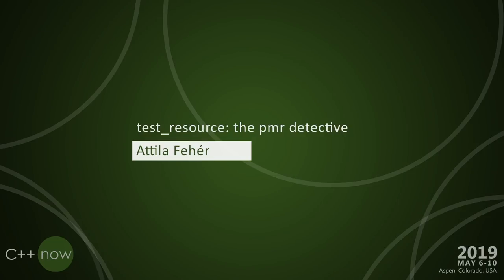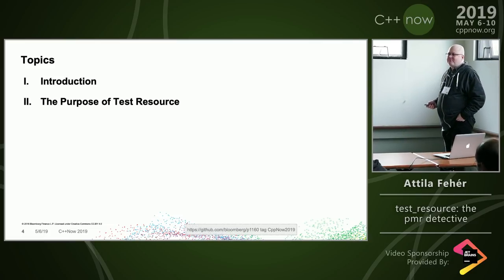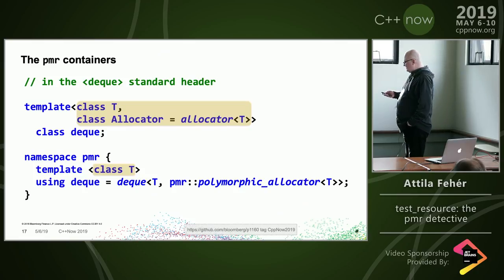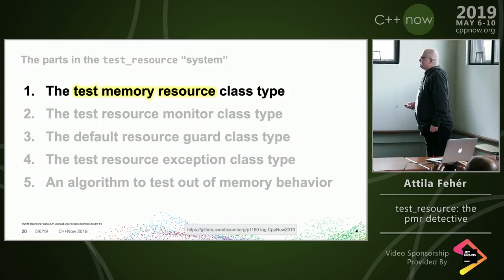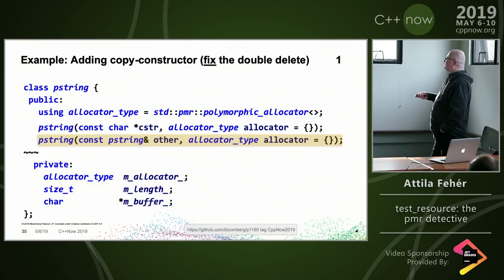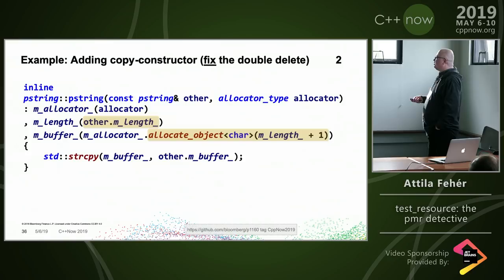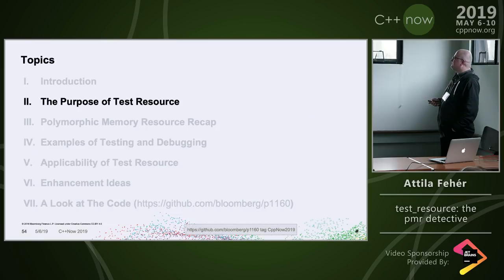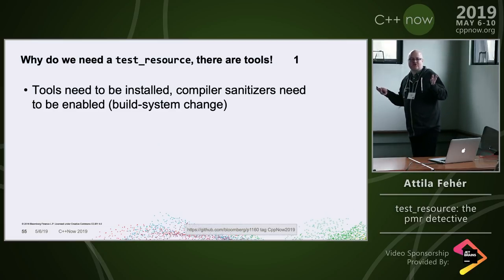test_resource: the pmr detective - Attila Fehér - CppNow 2019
test_resource: the pmr detective - Attila Fehér - C++Now 2019

This session will provide an introduction to pmr::test_resource, which supports testing memory allocation related behavior on a per-object basis.

pmr::test_resource is a C++17 memory resource designed for testing that can be plugged into any test framework. It is the modernized version of the bslma::TestAllocator used in production for over two decades at Bloomberg, where it has helped to expose a variety of bugs, such as memory leaks, overruns, multiple deletes, exception-safety guarantee failures etc. This presentation will show the use of test_resource in detecting errors related to memory allocation. We walk through code to demonstrate several bugs and show how they misbehave, how we diagnose them, and a reasonable fix. pmr::test_resource is being proposed for the Library Fundamentals 3 TS and full
source code for test_resource, bslma::TestAllocator and the examples is available on GitHub.

Attila Fehér
Senior Software Engineer, Bloomberg LP
Working with C++. Original proposer of the C++11 alignment features.